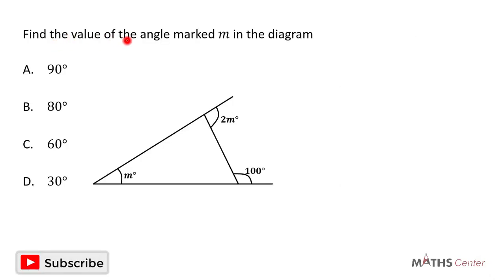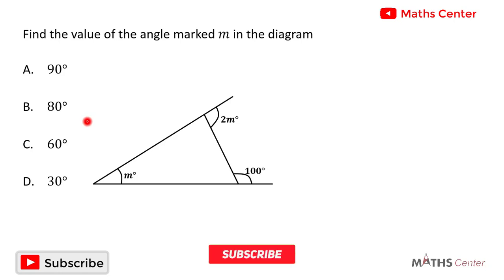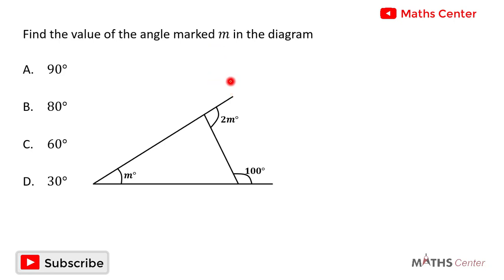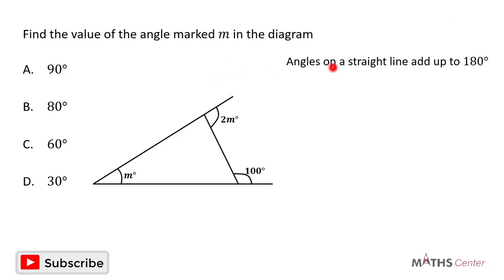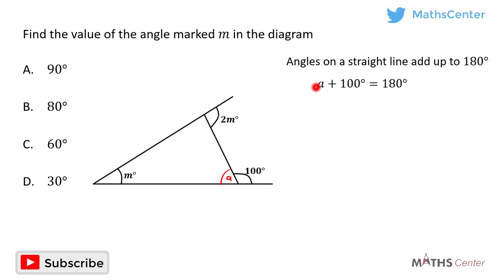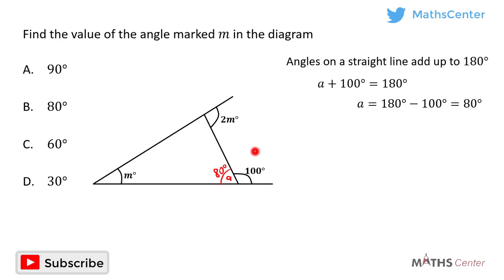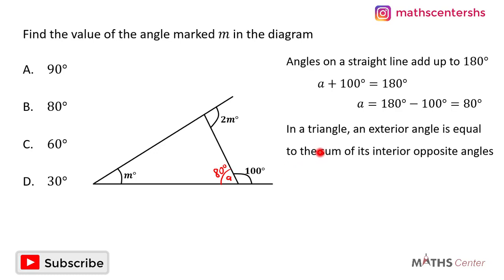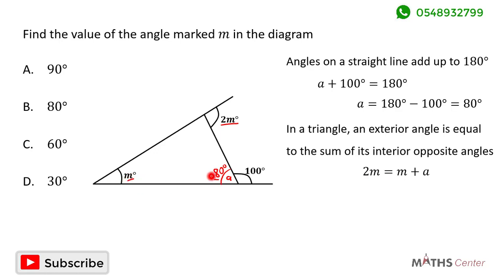Plane Geometry | Likely Examination Questions | Maths Center